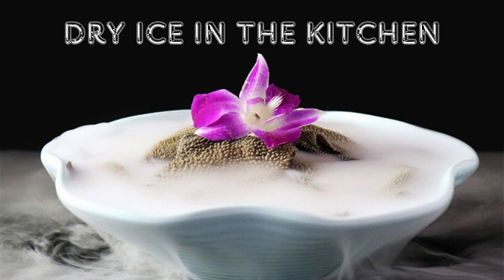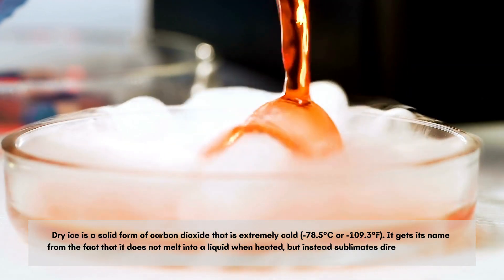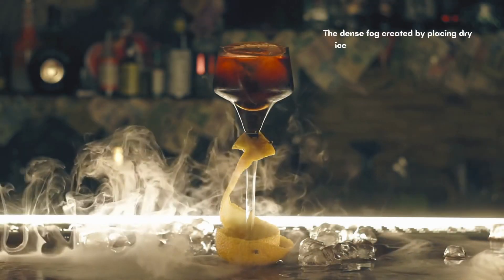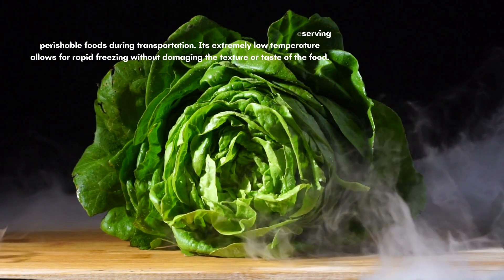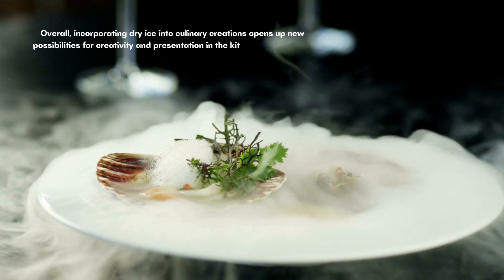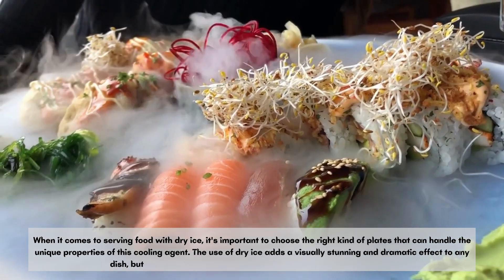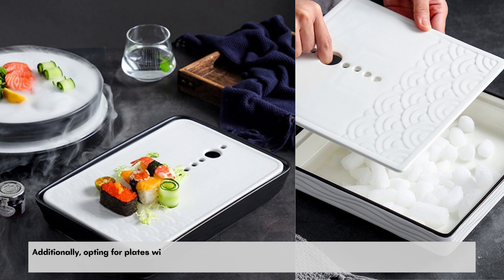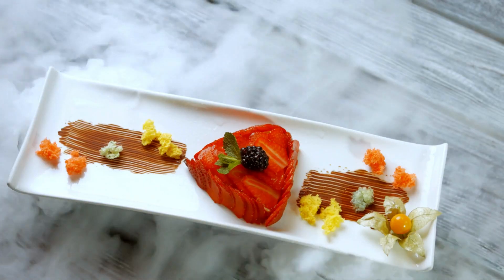Dry ice in the kitchen - things you need to know about dry ice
Dry ice is a solid form of carbon dioxide that is extremely cold (-78.5°C or -109.3°F). It gets its name from the fact that it does not melt into a liquid when heated, but instead sublimates directly into a gas.
In the kitchen, dry ice can be used in various ways to enhance culinary experiences. One common use is for creating dramatic visual effects, such as adding a spooky smoke effect to Halloween-themed dishes or cocktails. The dense fog created by placing dry ice in water adds an element of excitement and mystique to any presentation.
Additionally, dry ice can be used for flash-freezing ingredients or preserving perishable foods during transportation. Its extremely low temperature allows for rapid freezing without damaging the texture or taste of the food.

When handling dry ice in the kitchen, it is important to follow safety precautions due to its extreme cold temperature. Proper protective gloves and handling tools should be used to avoid direct contact with skin.
Overall, incorporating dry ice into culinary creations opens up new possibilities for creativity and presentation in the kitchen, making it an exciting tool for adventurous cooks and chefs alike.

When it comes to serving food with dry ice, it's important to choose the right kind of plates that can handle the unique properties of this cooling agent. The use of dry ice adds a visually stunning and dramatic effect to any dish, but it requires specific considerations for safety and presentation.

Firstly, it is recommended to use plates made of durable materials such as stainless steel or tempered glass. These materials can withstand the extreme cold temperatures without cracking or shattering.

Additionally, opting for plates with a rim or lip can help contain any condensation that may occur as the dry ice sublimates. This prevents any potential mess and keeps the focus on the food itself.

By choosing appropriate plates for serving food with dry ice, you ensure both safety and an impressive presentation that will captivate your guests.